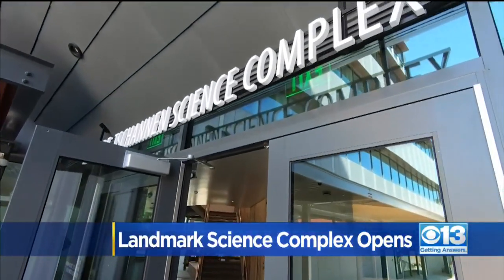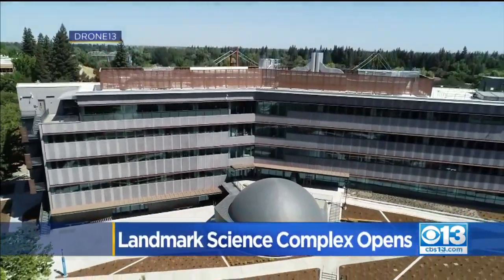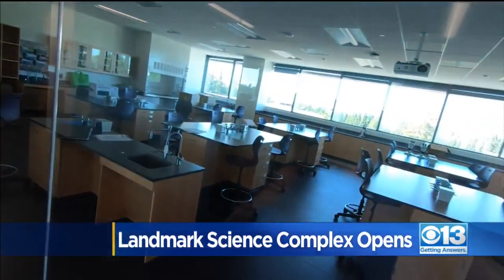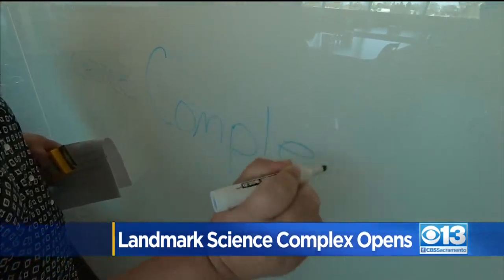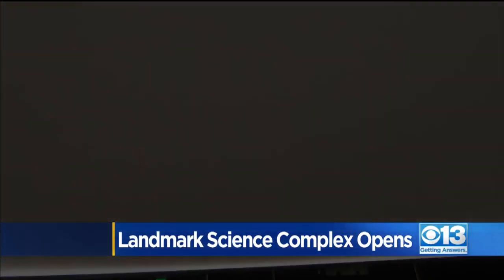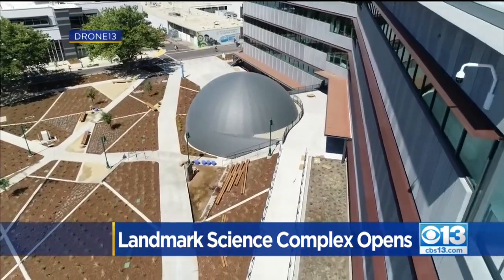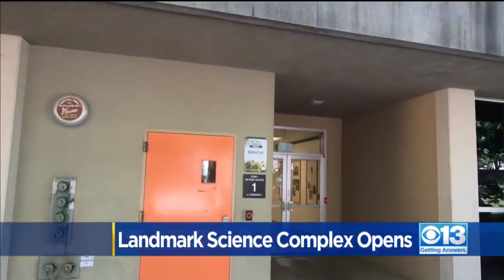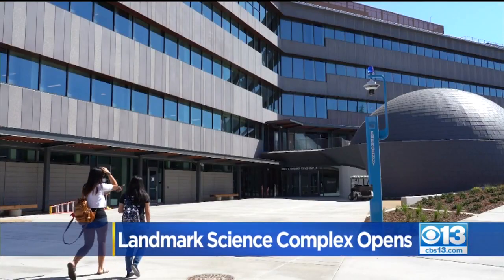Landmark Science Complex Opens At Sacramento State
A $91 million science complex that was originally scheduled to open a decade ago is finally hosting its first lab classes at Sac State.